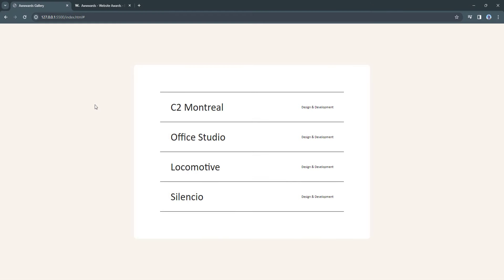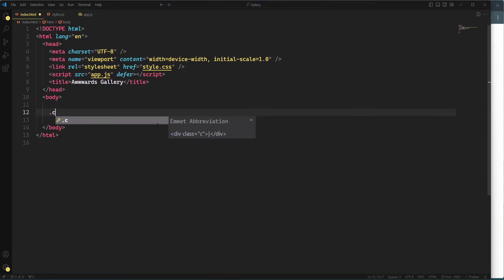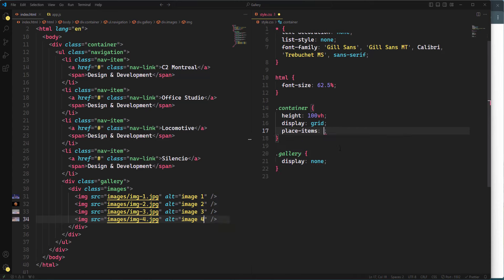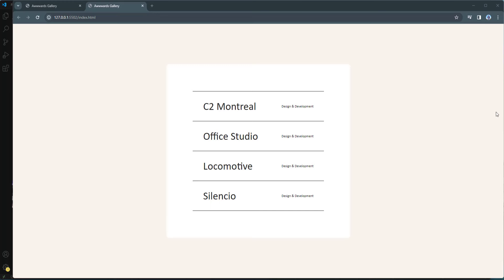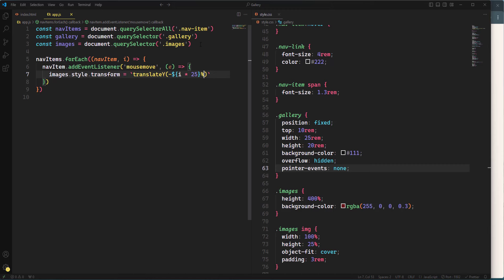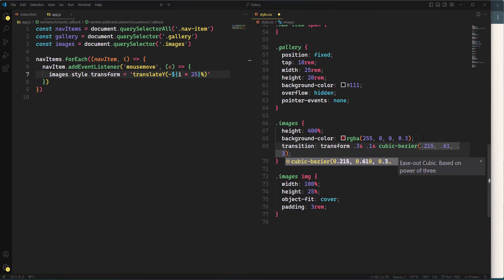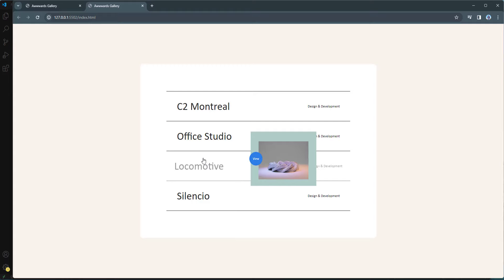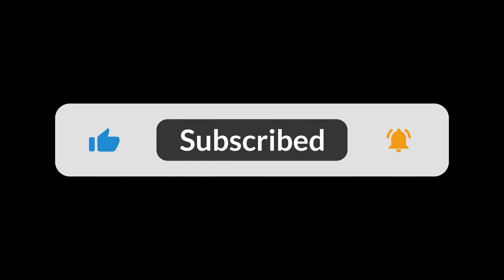Building a Stunning Awwwards-Inspired Gallery | HTML, CSS, JavaScript Tutorial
In this tutorial, we will create an Awwwards-inspired Gallery with HTML, CSS, and JavaScript